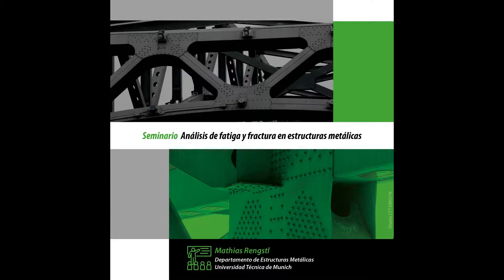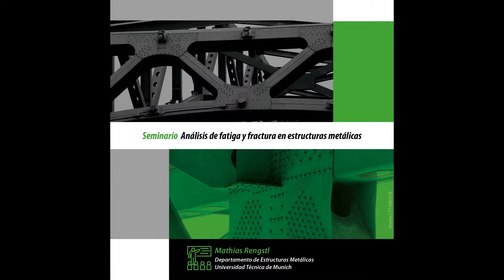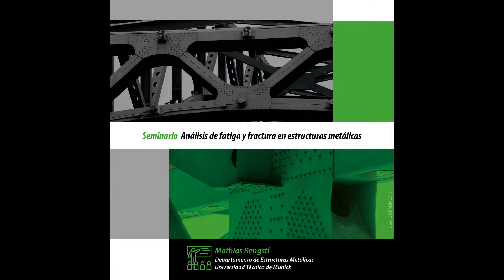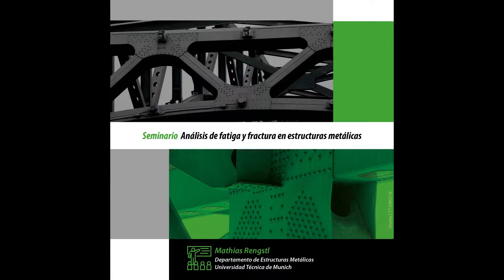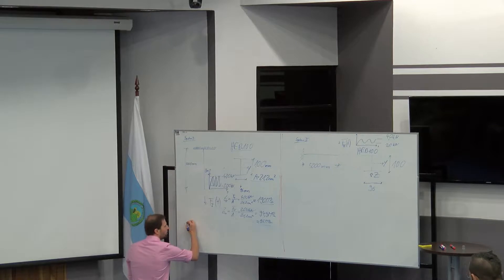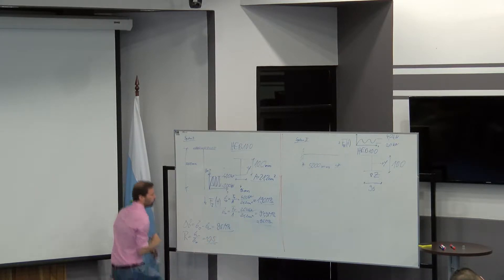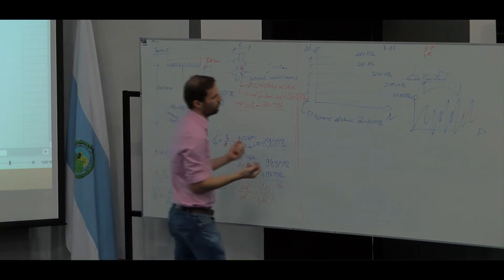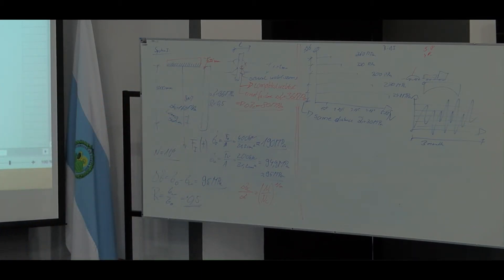Seminario: Análisis de fatiga y fractura en estructuras conferencia 1 (parte 2)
Expositor: Mathias Rengstl
Contenido:
Evaluación de fatiga / Cálculo de agrietamiento
Ejemplo de evaluación de fatiga
Cálculos y modelos de agrietamiento

Realizado por:
Centro de Transferencia Tecnológica - LanammeUCR